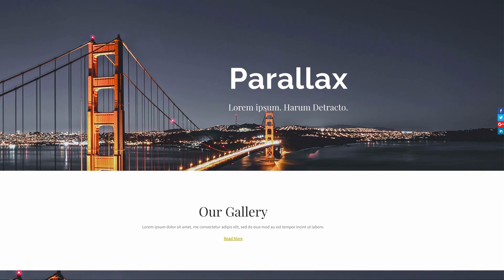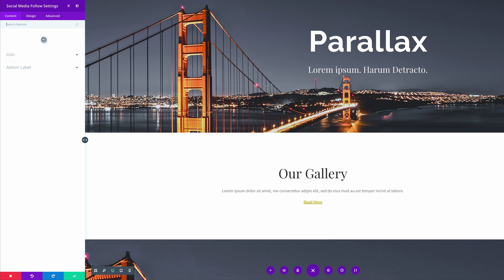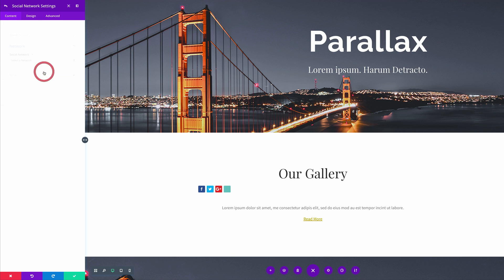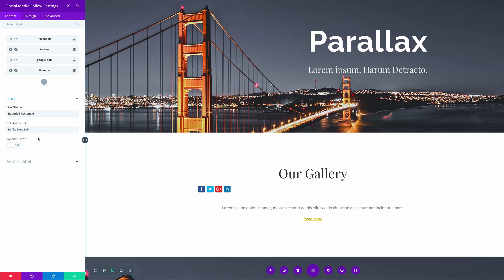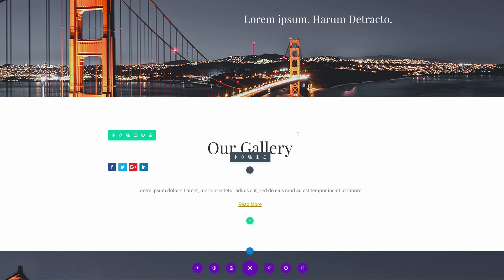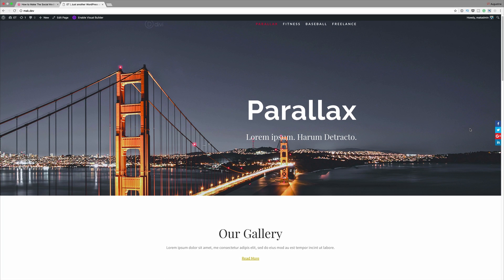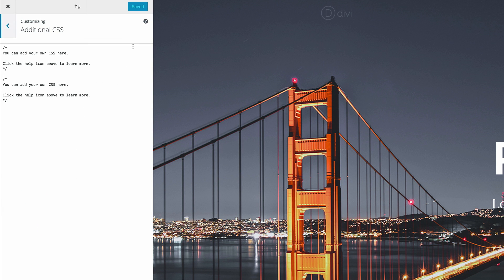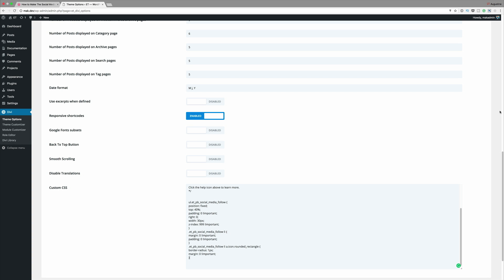How to Make The Social Media Follow Module Fixed Like Monarch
In today’s tutorial, we’re going to show you how to make the Social Media Follow Module fit certain needs. Social Media Follow is a module that is rarely missing from any page on any website.

It’s one of the main ways to connect the social media channels with the website.